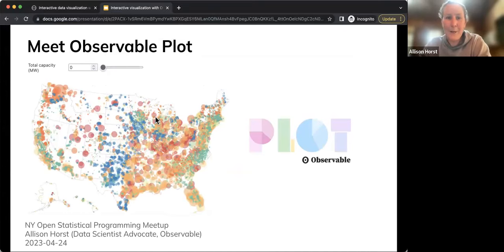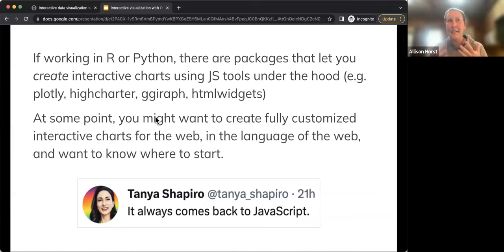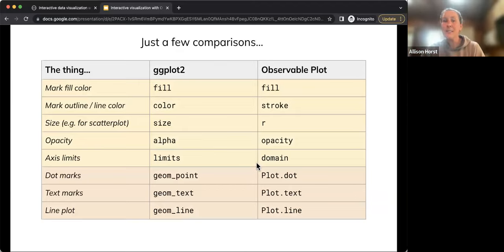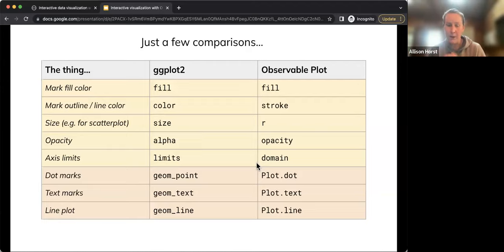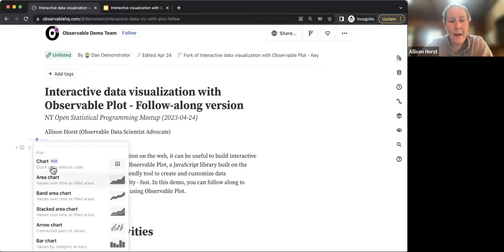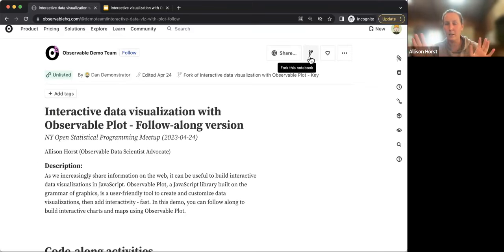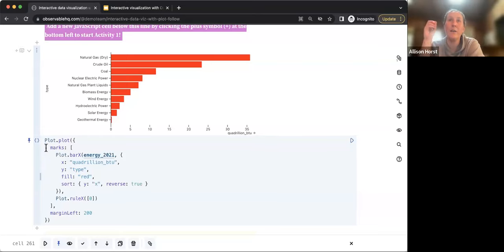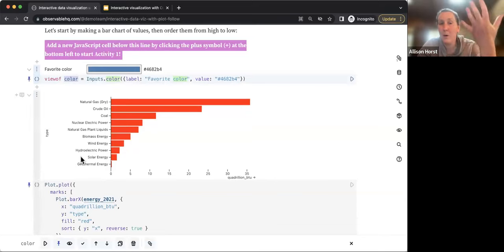Allison Horst - Observable Plot for Fast Interactive Data Visualizations in JavaScript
Talk delivered April 24, 2023.